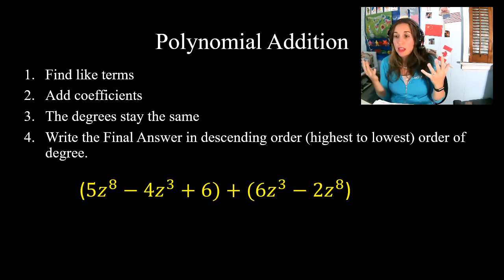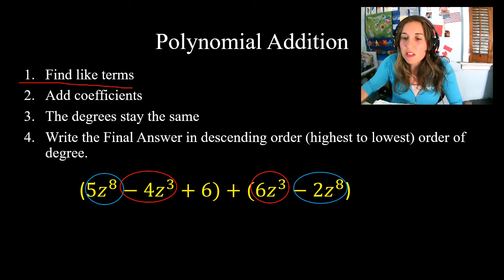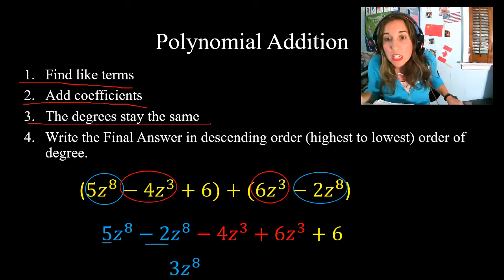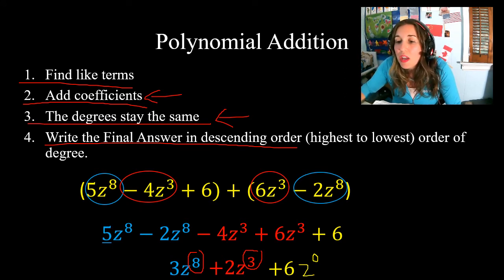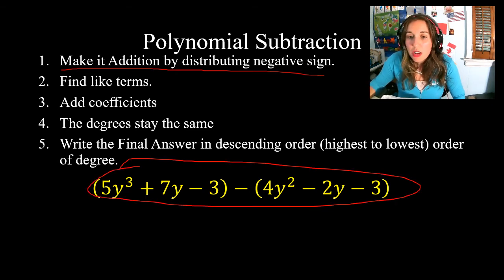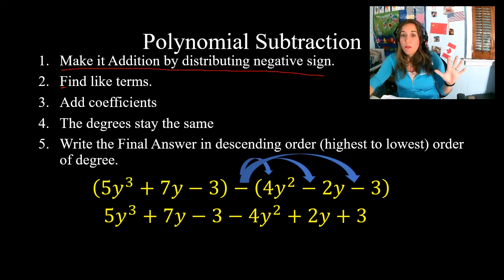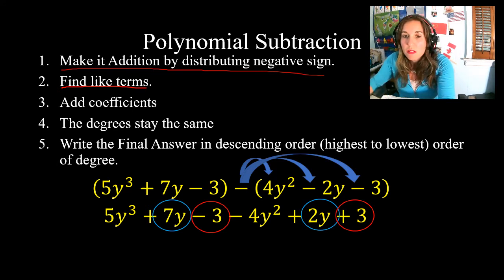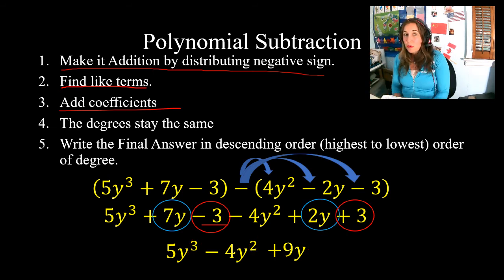MAT137: Polynomial Addition and Subtraction (chapter 6, review)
In this video, I review polynomial addition and subtraction. I walk you through one step-by-step example for each operation, and provide extra practice problems at the end.